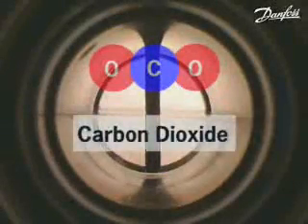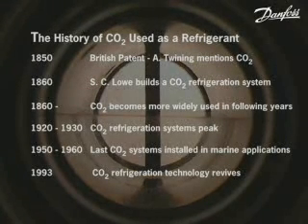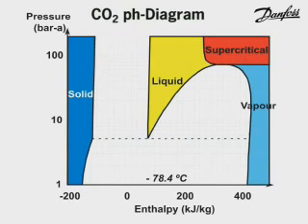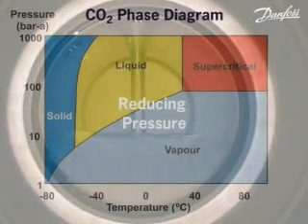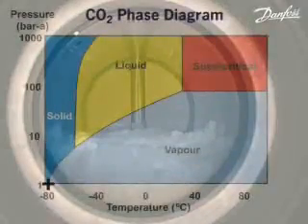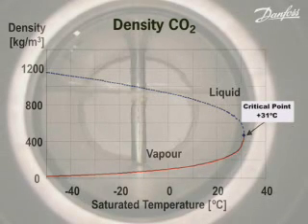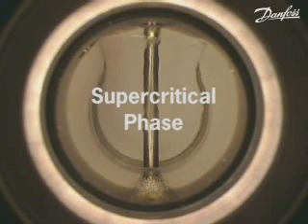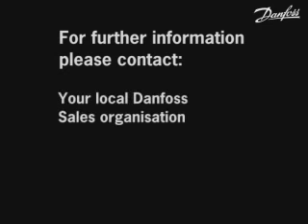Cambio de Fase en Refrigerante CO2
Uso del CO2 como refrigerante en Supermercados.